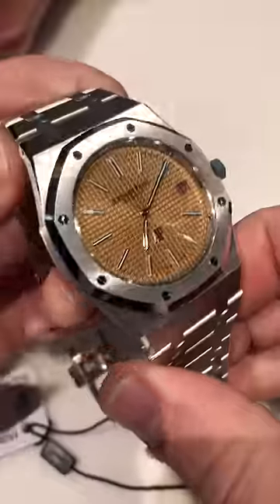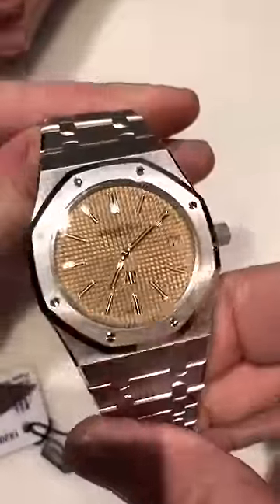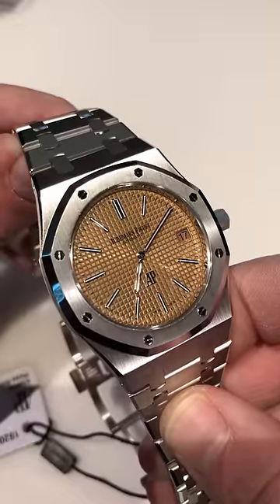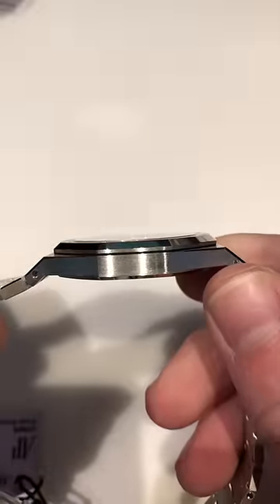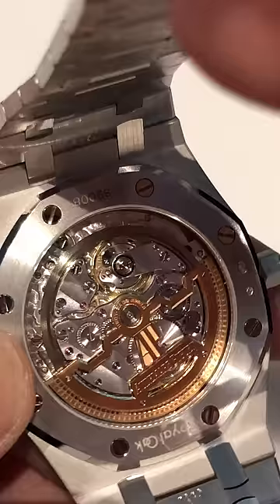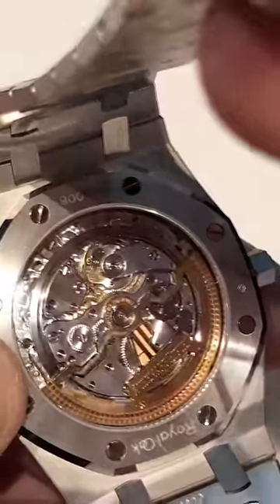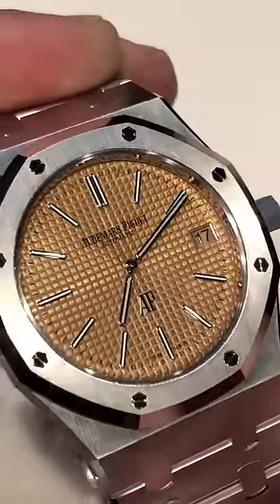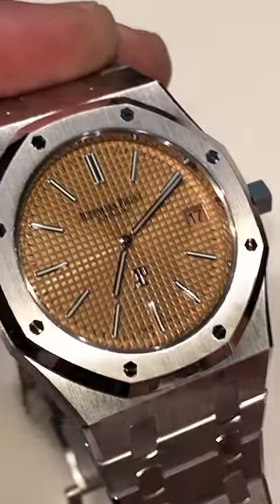SIHH 2019 Short: Audemars Piguet Royal Oak "Jumbo" Extra Flat Gold Dial 15202BC.OO.1240BC.01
SIHH 2019 has brought a slew of Audemars Piguet Royal Oak watches, and the 2019 Royal Oak "Jumbo" Extra Thin limited edition is the flagship of the range. With a gold toned tapisserie dial cut on a traditional pantograph lathe, the Royal Oak 15202 in white with honey/salmon dial is a study in maximum impact through minimum alterations.

At 39mm in white gold the reference 15202BC.OO.1240BC.01 offers stunning proof that regardless of the Code 11.59 and its reception, Audemars Piguet is ready to stun at SIHH 2019. With a toned gold tapisserie dial, the new Audemars Piguet boutique exclusive limited edition of 75 pieces is a stunning luxury watch.

A sapphire display casebook permits scrutiny and appreciation of the Audemars Piguet caliber 2121 ultra thin automatic. Based on the ancient and revered Jaeger LeCoultre caliber 920 of 1967, the caliber 2121 is a 36-jewel ultra thin movement with 40 hour power reserve, beat rate of 19,800 vibrations per hour, and includes a date feature. Water resistance of the Royal Oak 15202BC remains 50 meters.